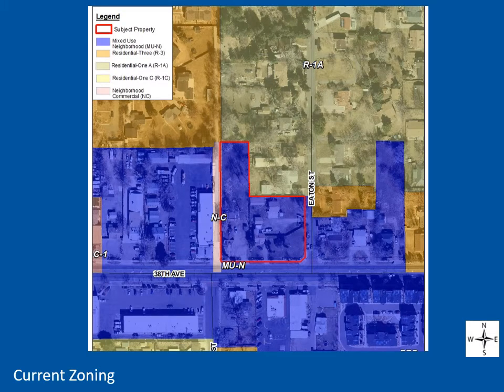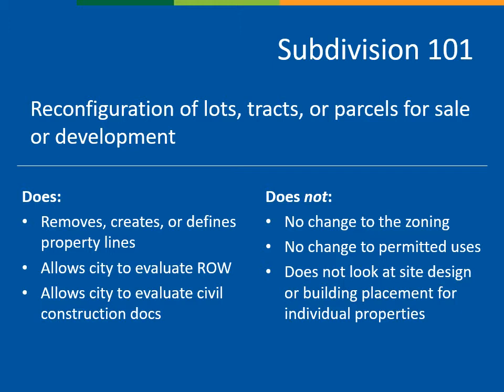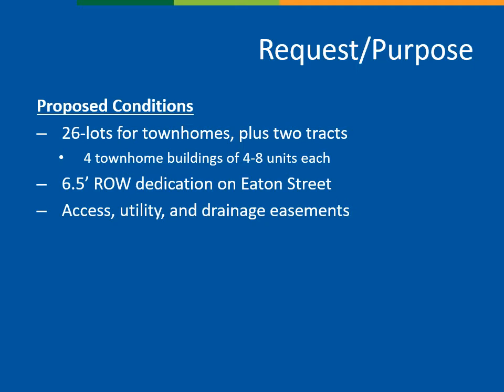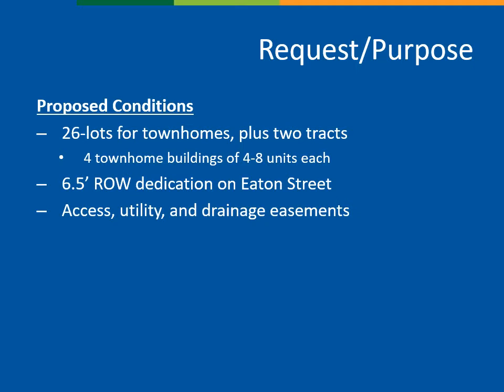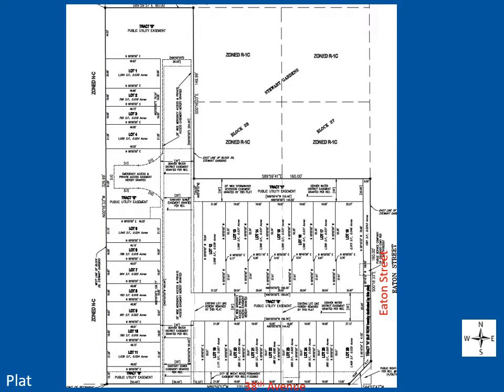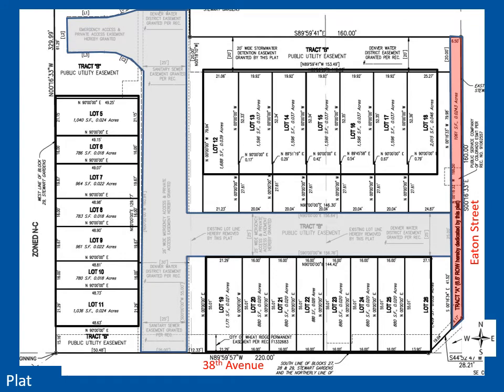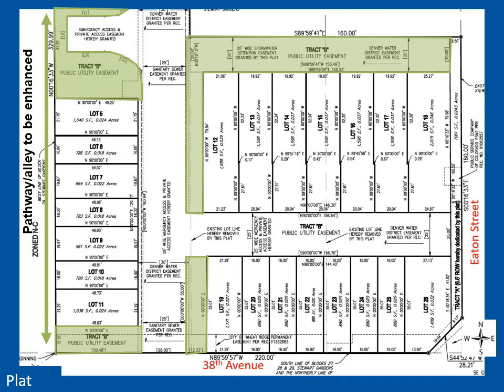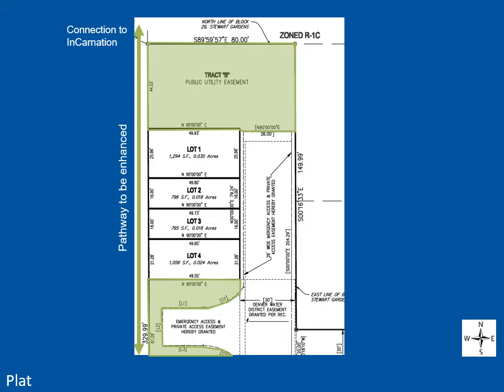2021 Sept 13 CC Meeting / Case No. WS-21-03 - Staff Presentation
Find out more at wheatridgespeaks.org.